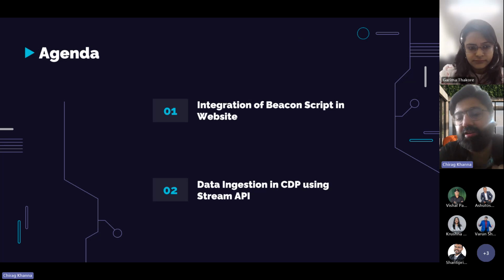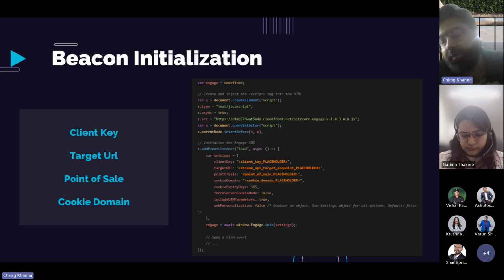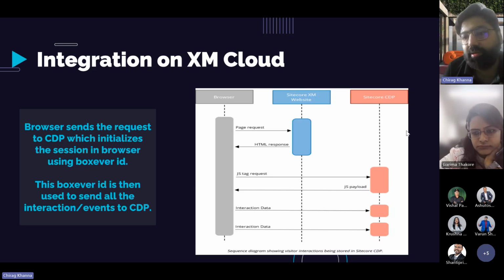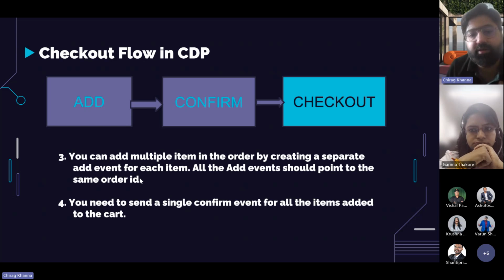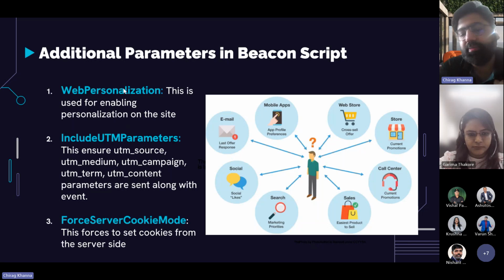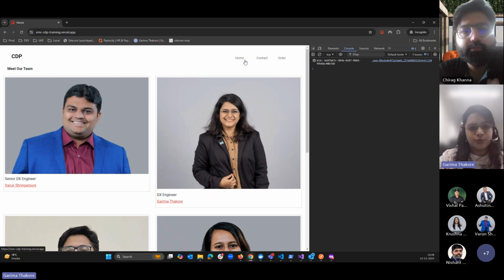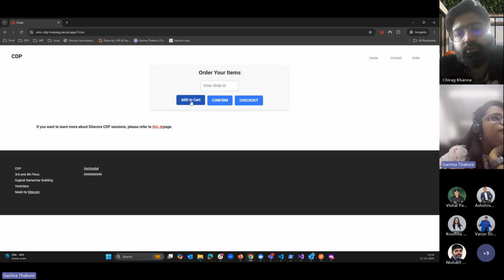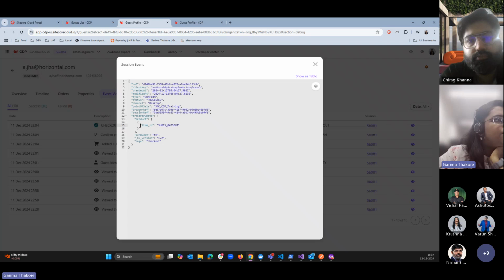Sitecore CDP - Session 3 - Garima Thakore and Chirag Khanna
How to Ingest CDP Beacon to any website

Data Ingestion in CDP using Stream and Rest API